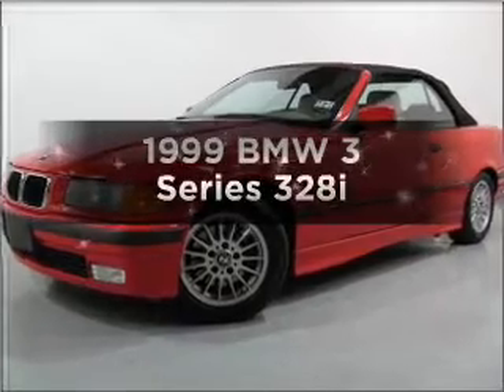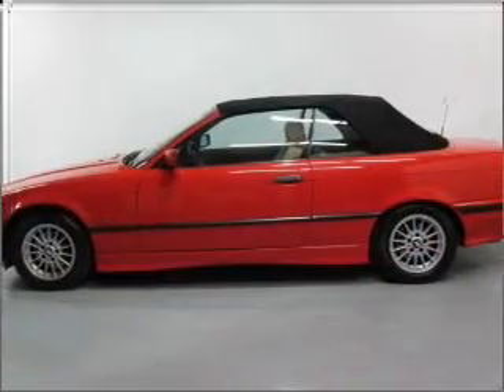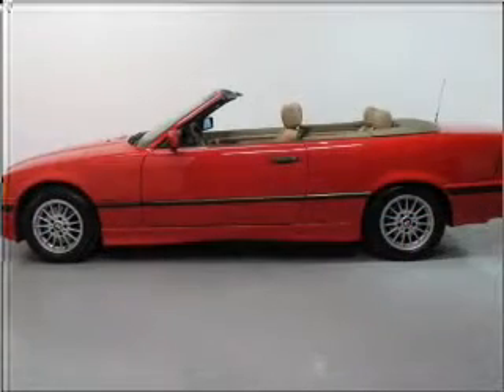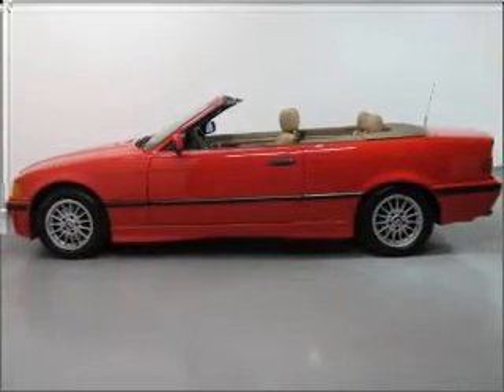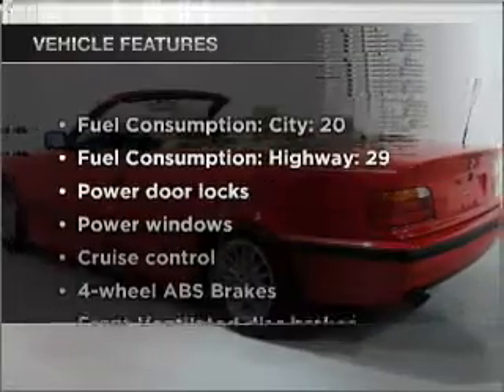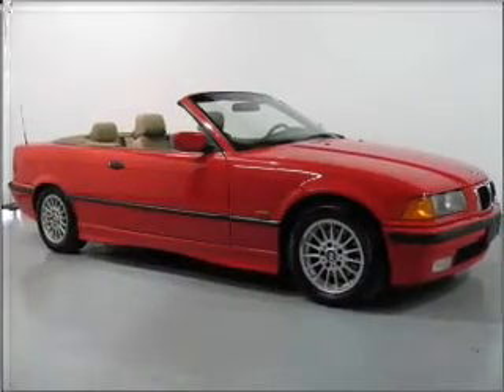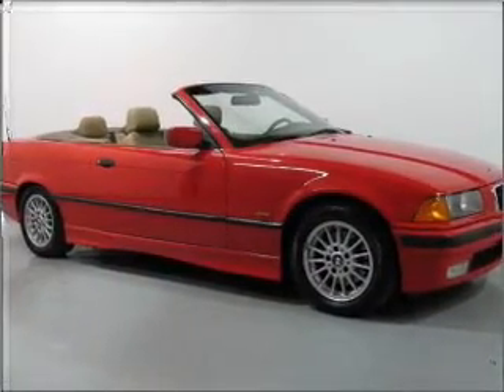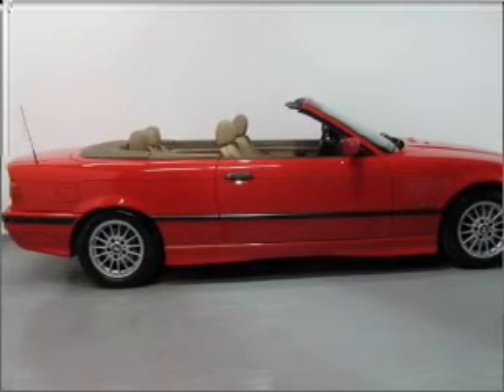1999 BMW 3 Series - Lighthouse Point FL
Year: 1999
Make: BMW
Model: 3 Series
Trim: 328i
Engine: 2.8 liter inline 6 cylinder 24 valve
Transmission: 5-Speed Manual
Color: Red
Mileage: 36134
Address:
4800 North Federal Highway